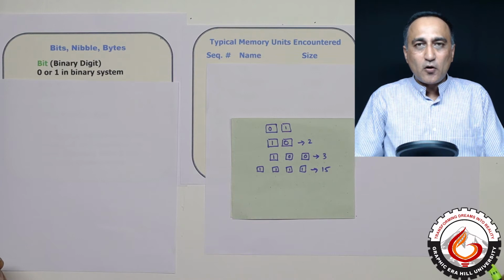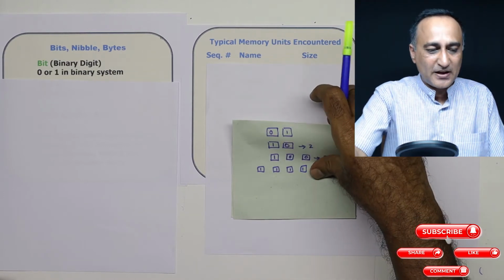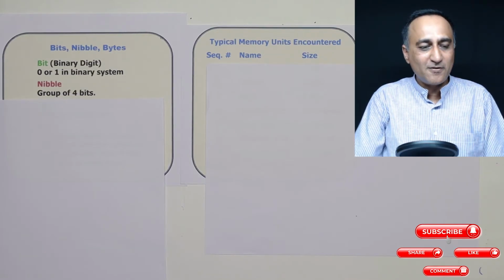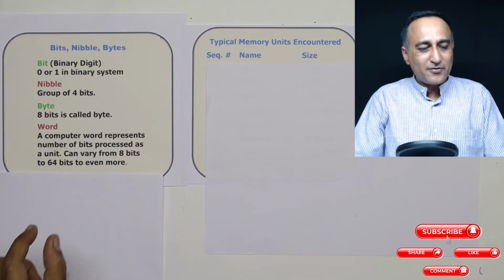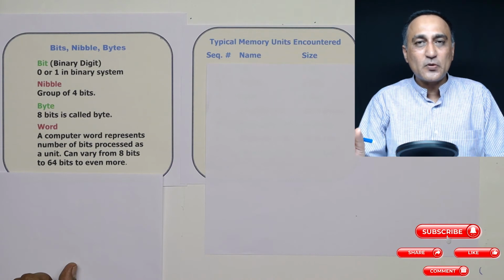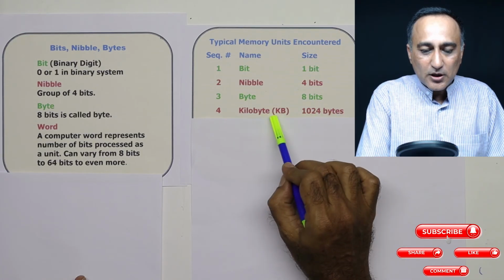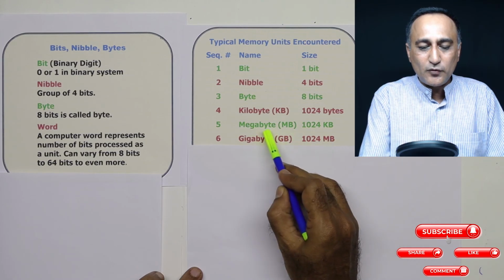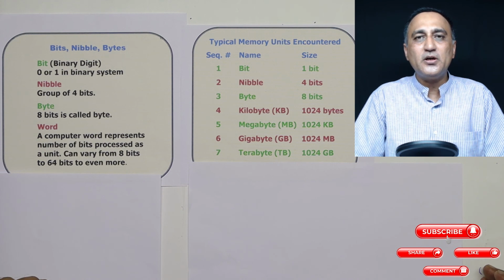WK3 - 17 Memory Measurement Units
links to Video Lectures